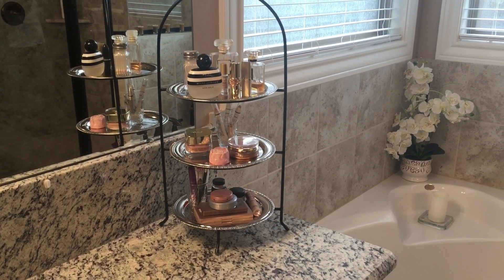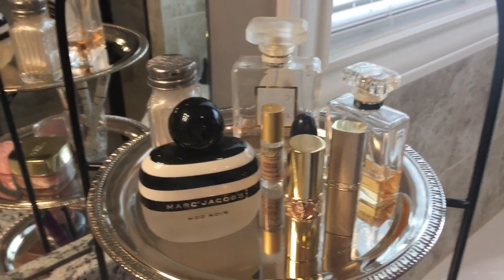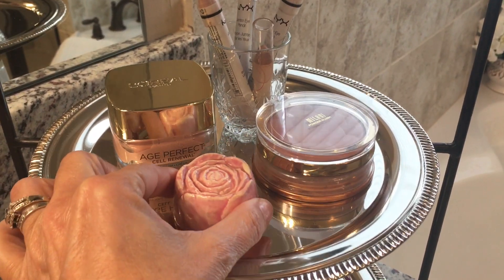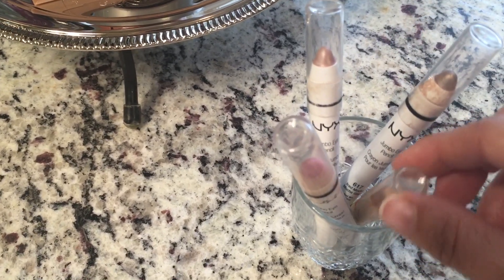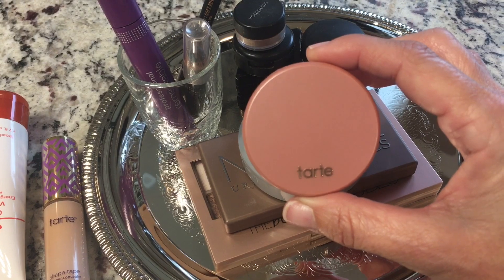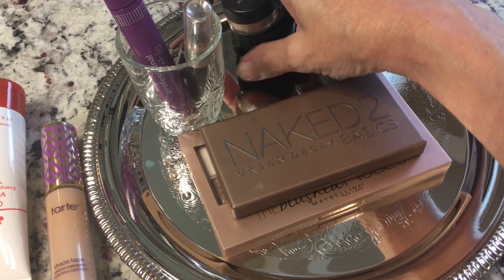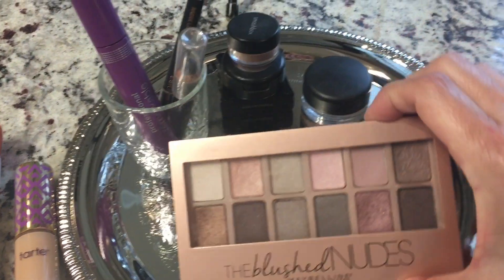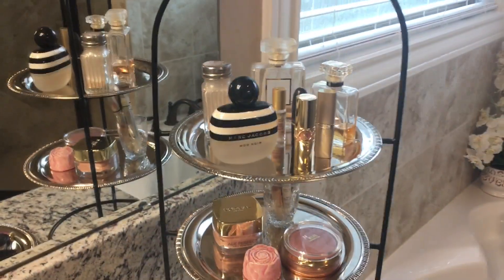Vanity Makeup Organization Reboot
R E A D  M E ~~~ see LINK below for plate rack with 15% COUPON!
All makeup products listed below

Products mentioned:
Mark Jacobs Mod Noir Perfume
Coco Chanel Perfume
Coco Chanel Mademoiselle Perfume
Coty Airspun Powder
Loreal Age Perfect Cream
Liptiful Lip Plumper
Milani Blush in Romantic Rose
Tarte Blush in Paaarty
NYX Jumbo Eye Pencils in Strawberry Milk, Iced Mocha, & Yogurt
Vitazing by Origins
Shape Tape by Tarte
Loreal True Match Poweder
Mac Shadow in Yogurt
Mac Paint Pot in Painterly
The Blushed Nudes Palette by Maybelline
Anastasia Brow Pencil in Soft Brown
Urban Decay Naked Basics 2 Palette

Teri Gigi on Instagram
Teri Gigi on Pinterest

Drop me a line :) This address will be good until July 31, 2017
Teri Reynolds
134 Vintage Park Blvd.